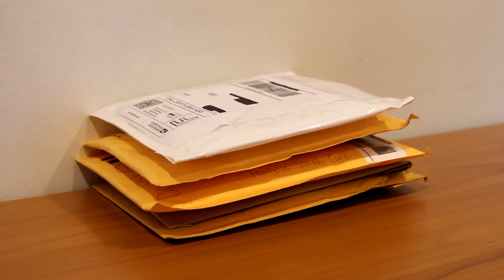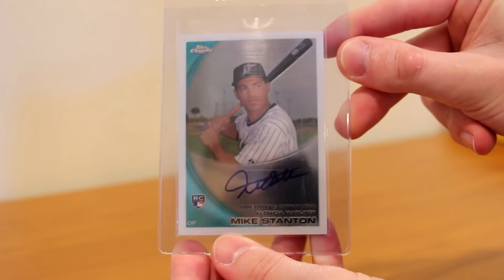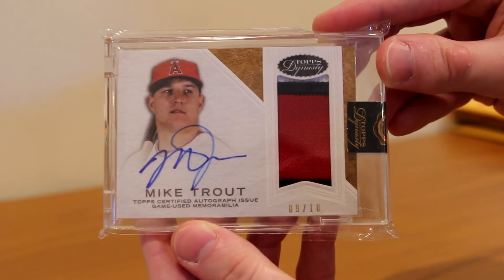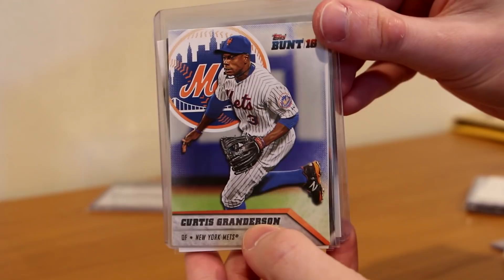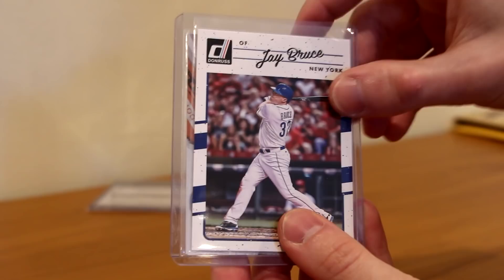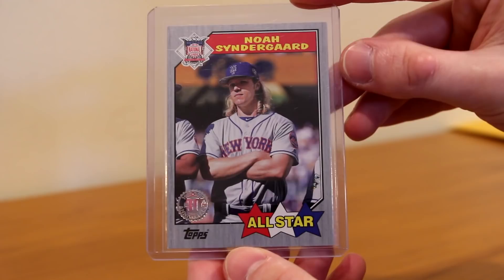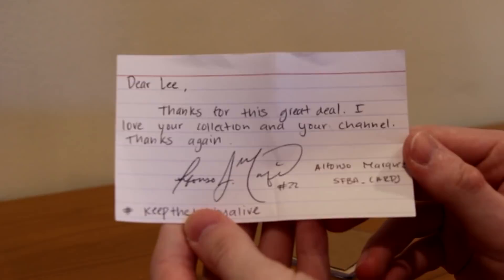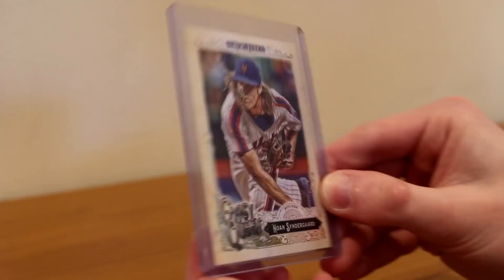MAIL DAY #38: Trade Day!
It's a five package mail day and four of them came from trades! One purchase happened to sneak its way into the pile and took me by surprise. Let's see what was sent to me!